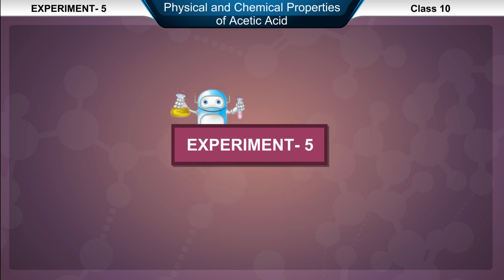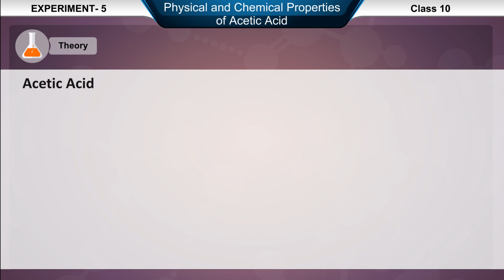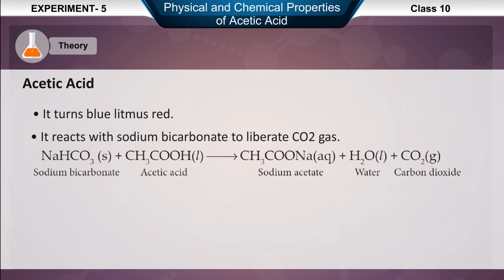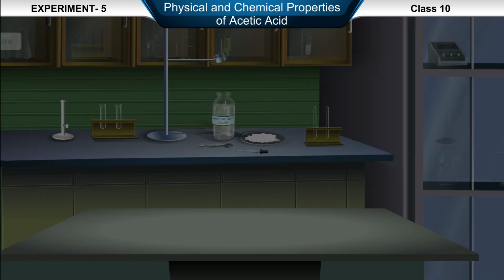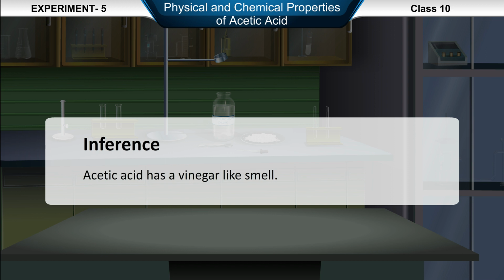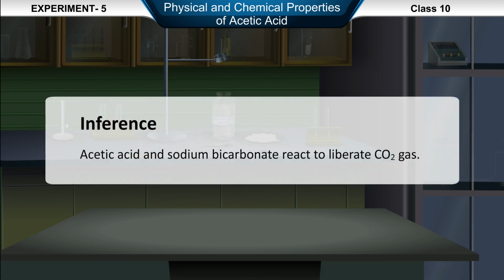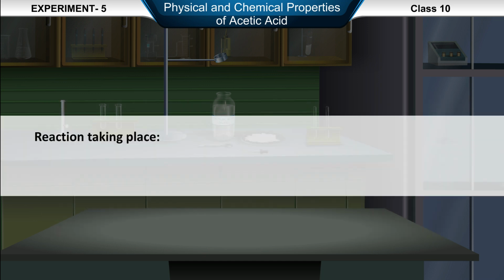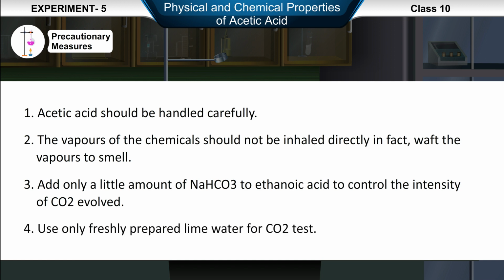Experiment- 5 (Ch) (To study of different properties of acetic acid (ethanoic acid))